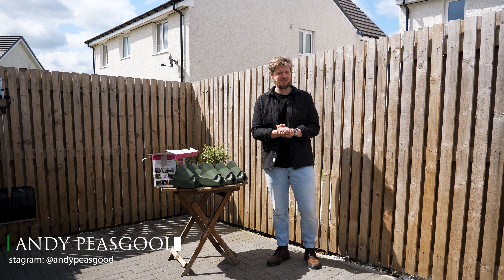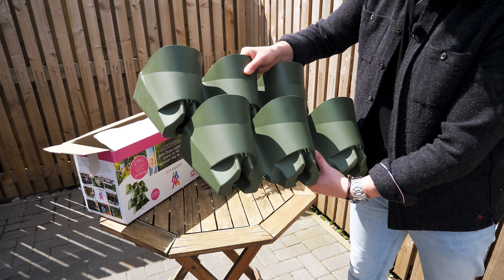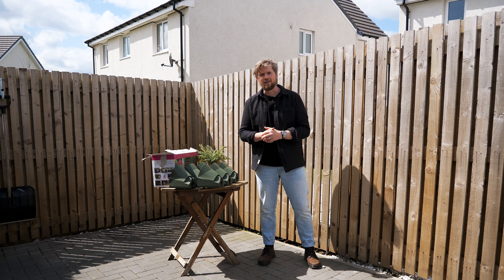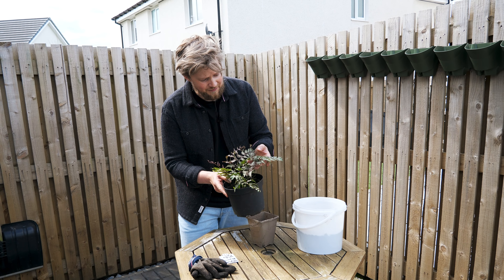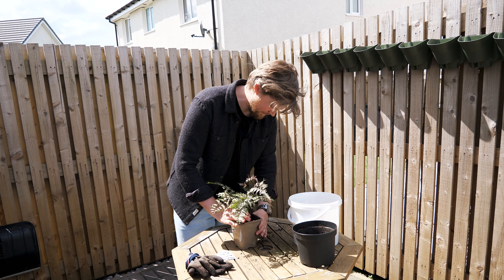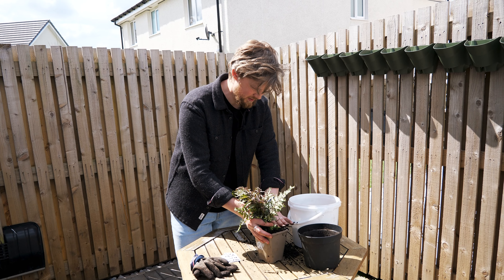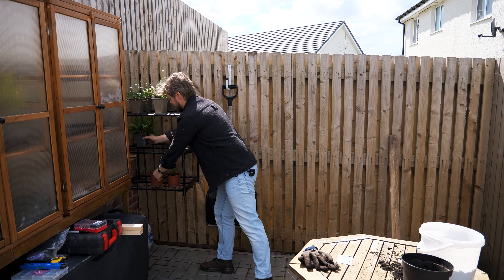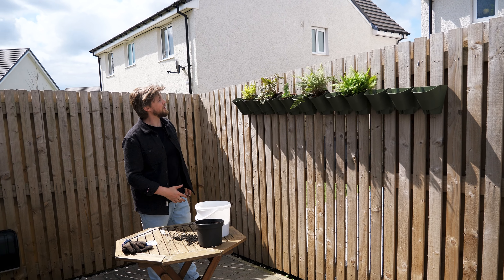Gardening with Andy Peasgood - Green Wall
We're back with Andy in his new build property for another episode of Gardening with Andy Peasgood.

Andy's garden has gone through a considerable number of changes over the last few months, and one project he's been keen to tackle is his driveway.

In this episode, Andy takes us through installing his new green wall from Wonderwall, discusses why ferns are a great choice for developing your new living wall, and why it's important to use the correct compost for potting in containers.